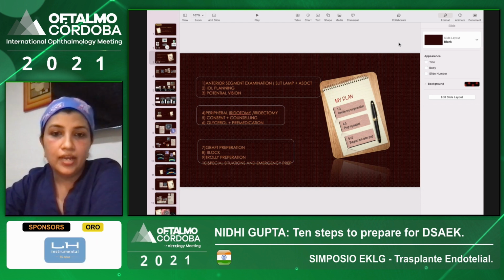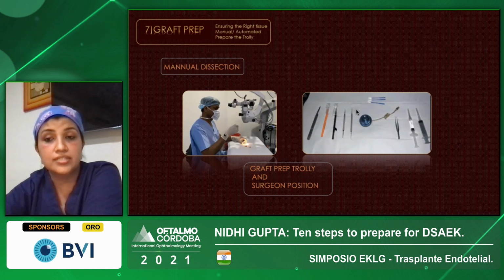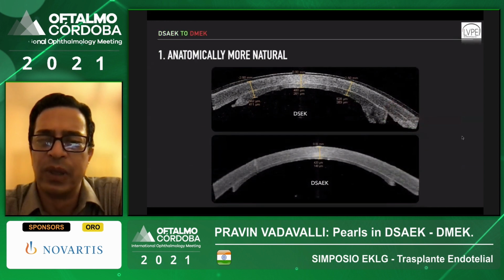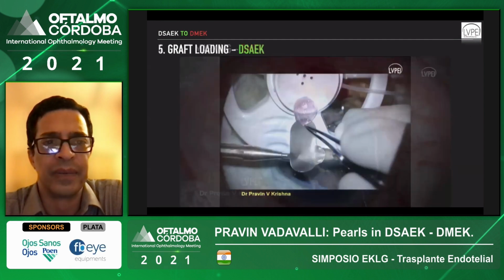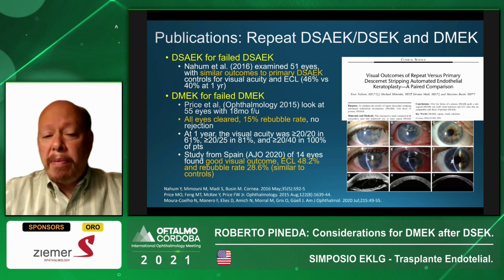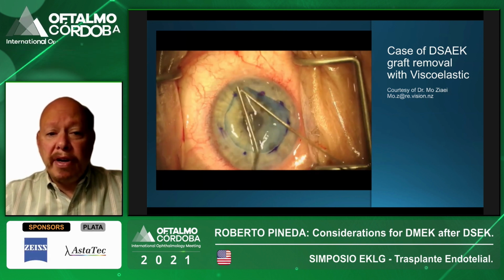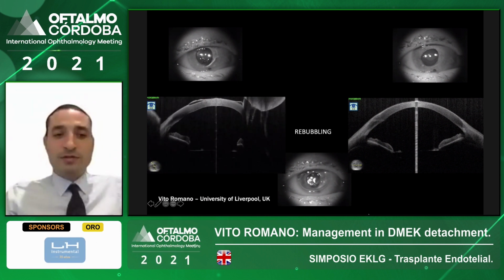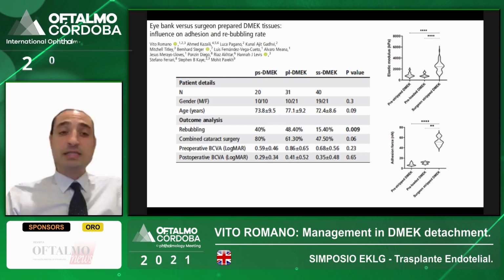SIMPOSIO EKLG - Trasplante Endotelial de Cornea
Simposio de Trasplante Endotelial a cargo del grupo EKLG de India.